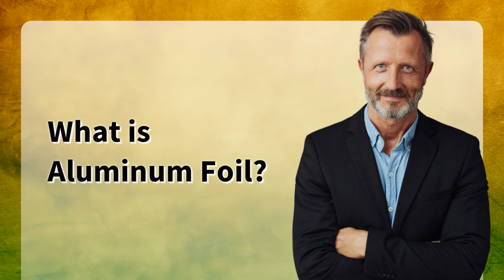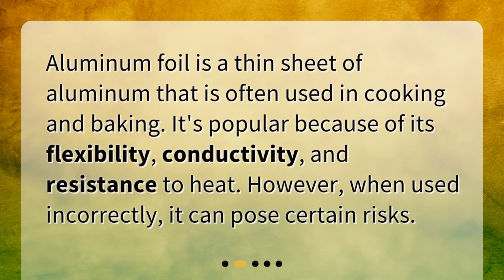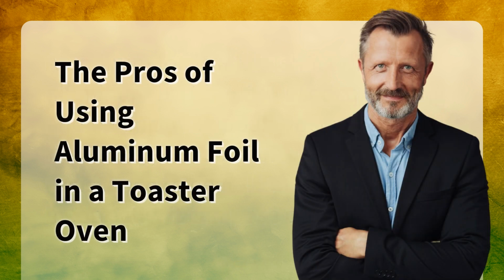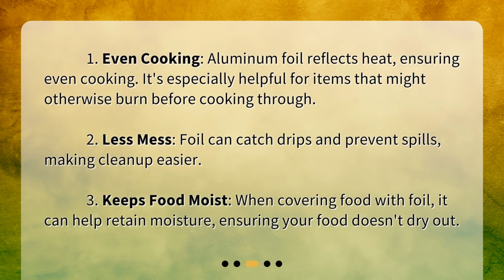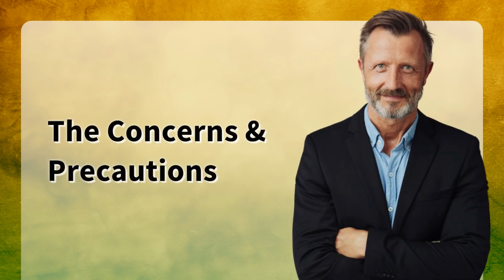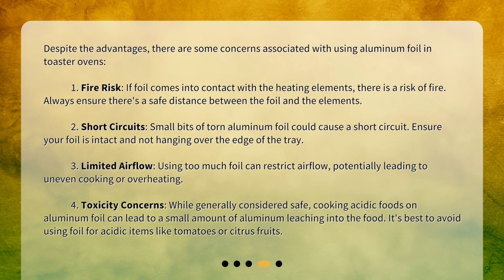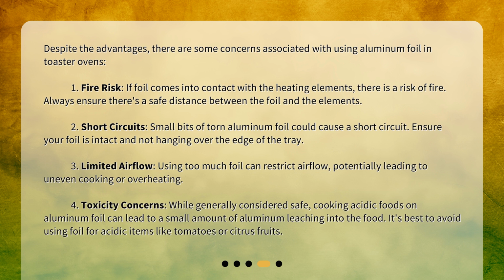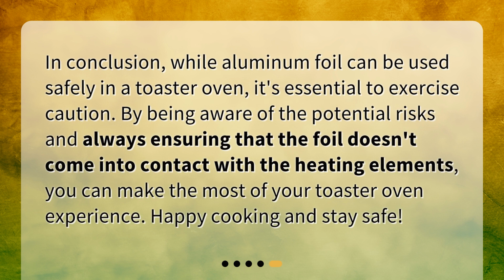Is it safe to use aluminum foil in a toaster oven?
Aluminum Foil in Toaster Ovens: Safe or Not? • Discover whether it's safe to use aluminum foil in a toaster oven with this informative video. Learn about the pros of using foil for even cooking, less mess, and keeping food moist. However, be aware of the concerns and precautions, including fire risks, short circuits, limited airflow, and potential toxicity concerns. By the end of this video, you'll have a clear answer and the knowledge to use your toaster oven safely.

00:00 • Is it safe to use aluminum foil in a toaster oven?
00:20 • What is Aluminum Foil?
00:39 • The Pros of Using Aluminum Foil in a Toaster Oven
01:11 • The Concerns & Precautions